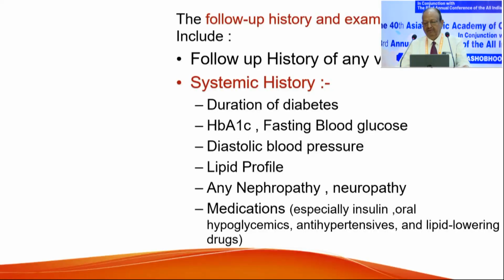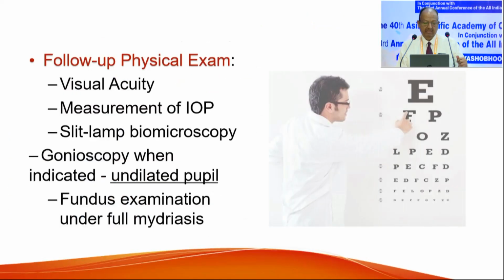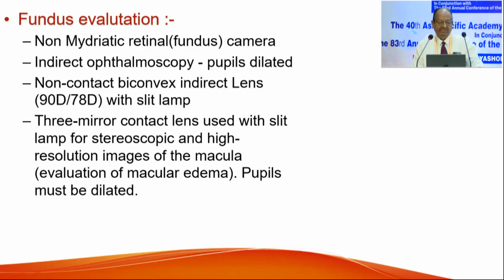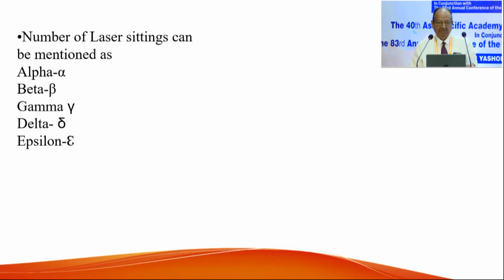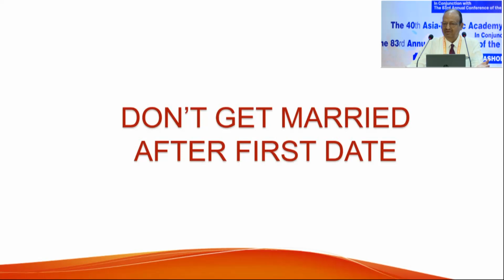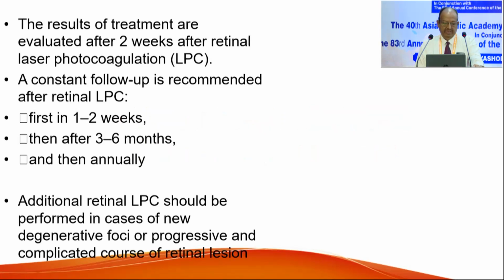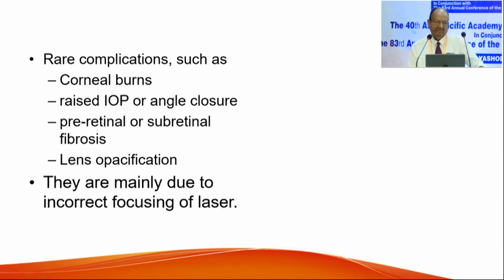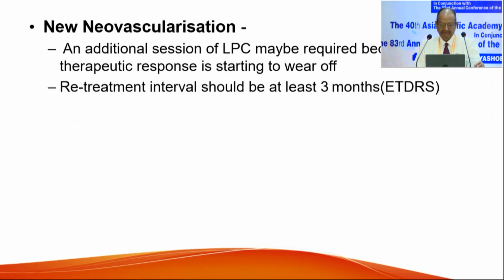AIOS2025 IC324 T Prof Dr SHRIKANT Follow up of Lasered Patients What to Consider